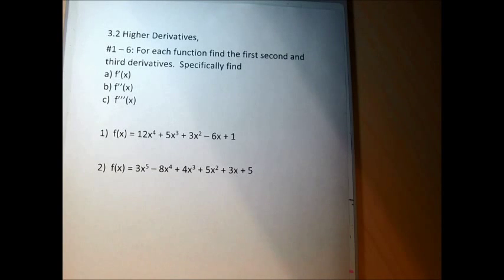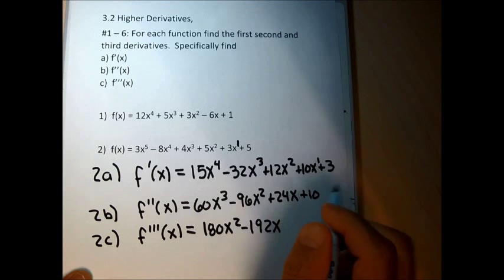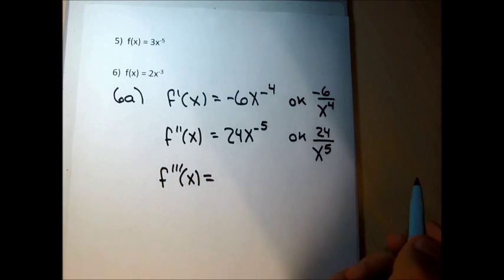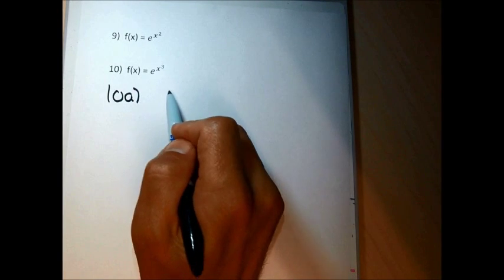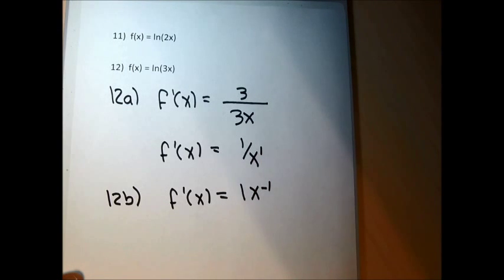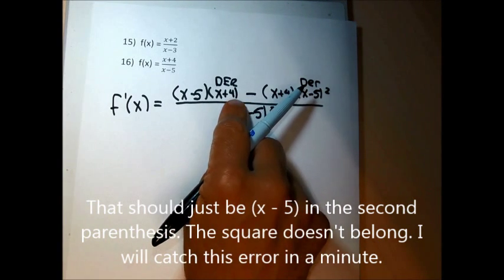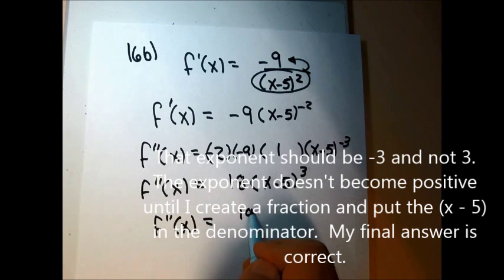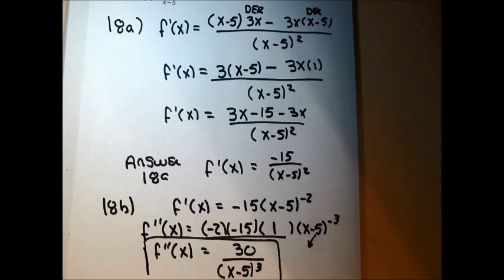Section 3.2 part 1 of 1